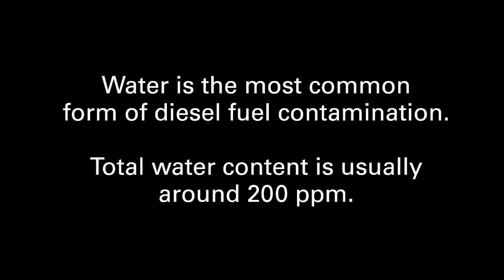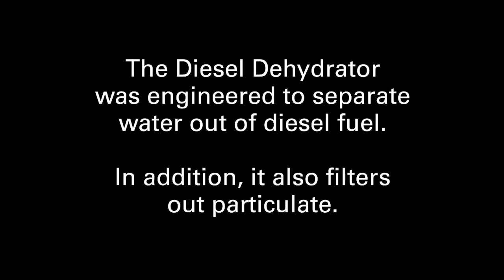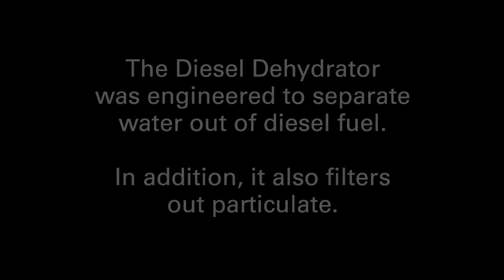Power Drives, Inc. Diesel Dehydrator Time Lapse